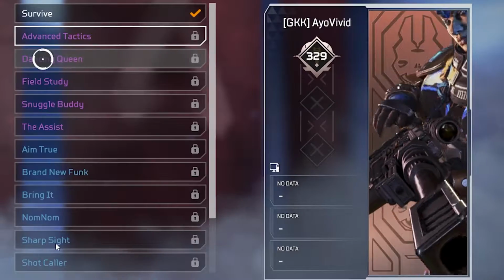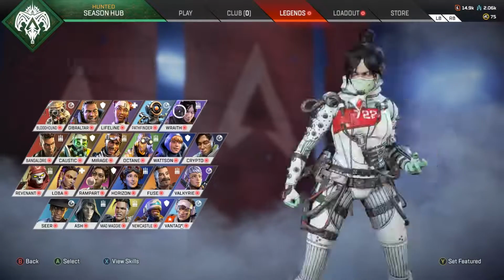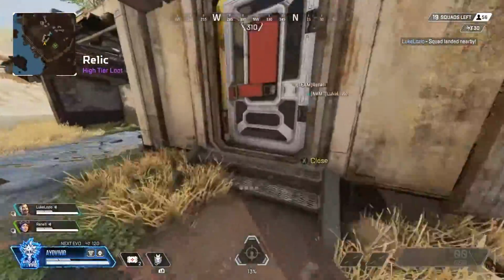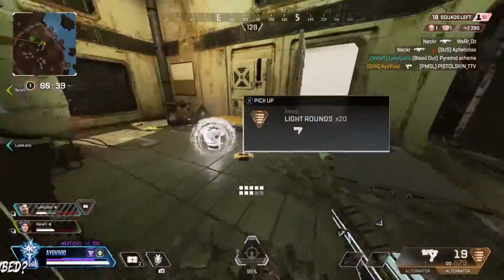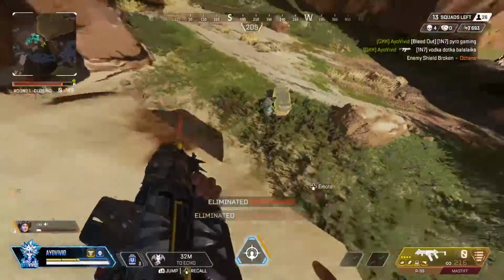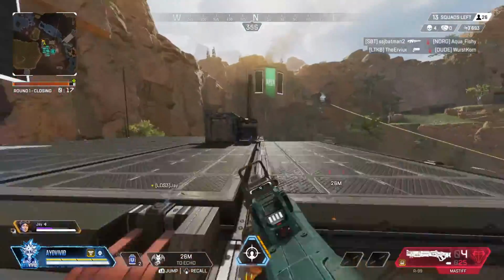Vantage *WIN* Apex Legends Season 14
Here you will find the gameplay of your favorite games, including Apex Legends, COD, and More! More information and links are found below!

Discord(Main source for contact}
AyoVivid#8357